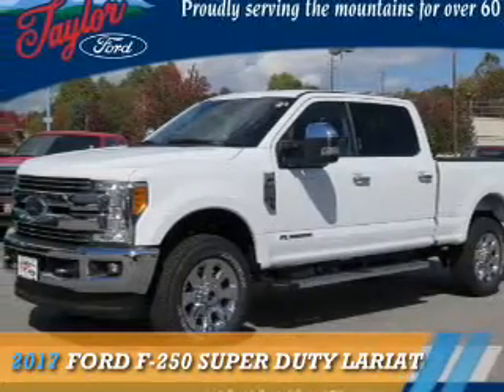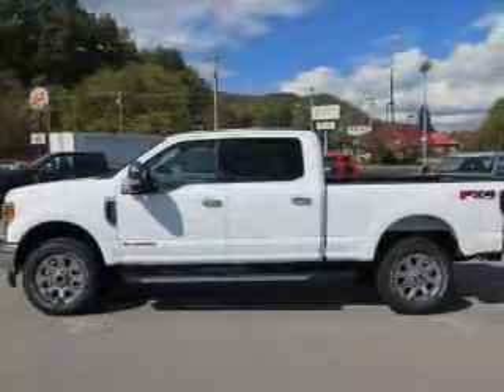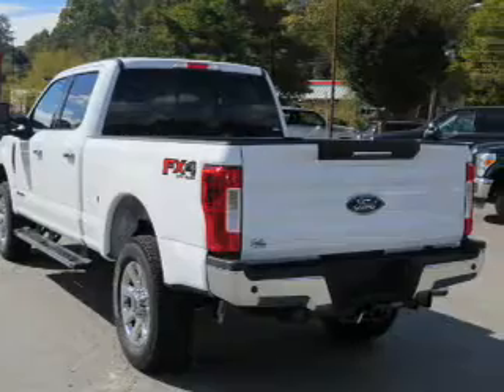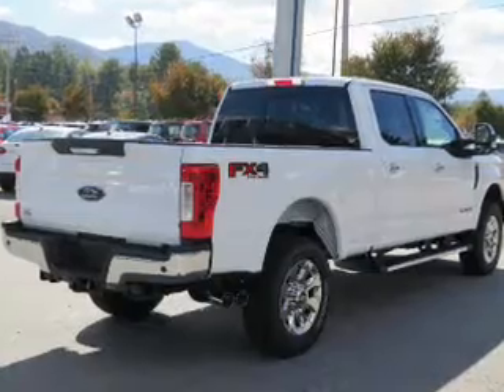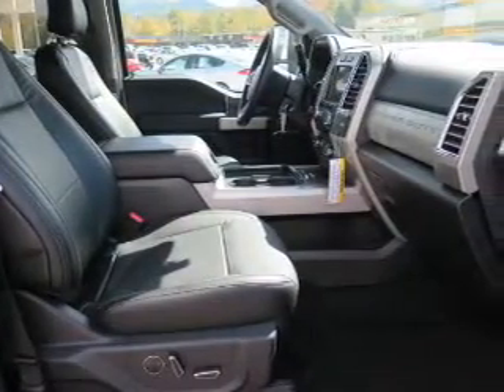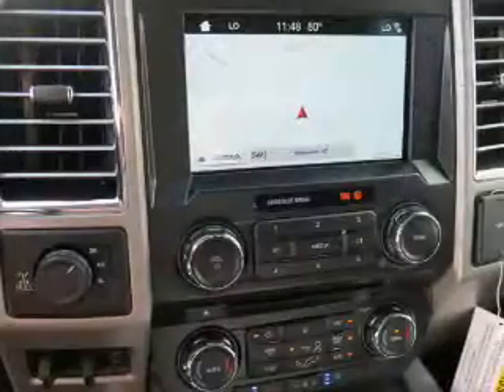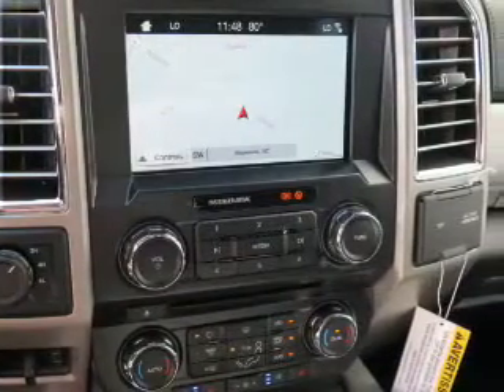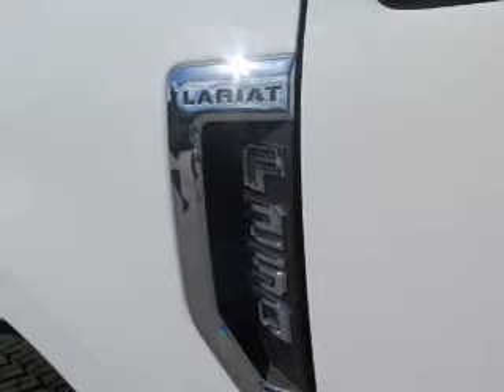2017 Ford F-250 Super Duty T1741 - Waynesville NC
Year: 2017
Make: Ford
Model: F-250 Super Duty
Trim: Lariat
Engine: 6.7 liter 8 Cylindercylinder 4WD
Transmission: 6-Speed Shiftable Automatic
Color: White
Mileage: 0
Address:
VIN:1FT7W2BT6HEB44781